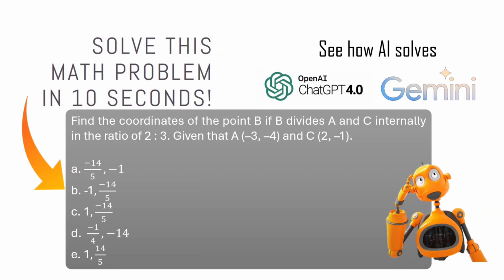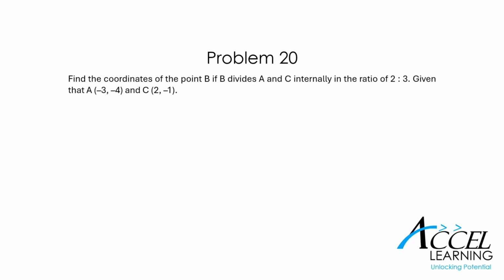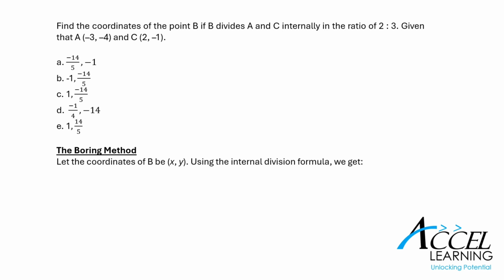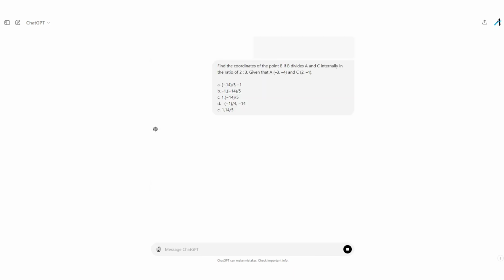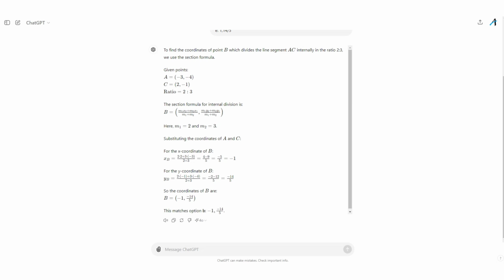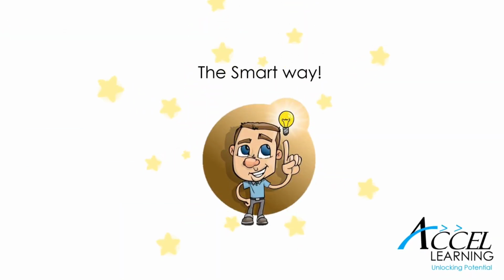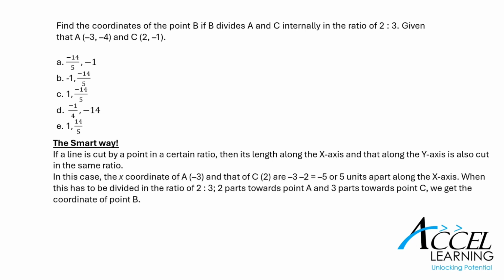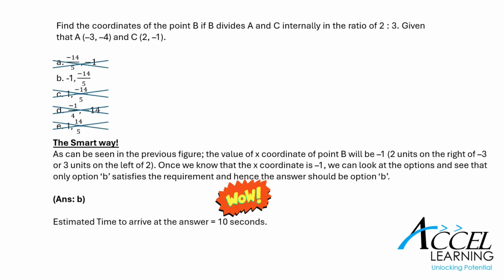Are you smart enough to solve this math problem in under 10 seconds? Problem 20